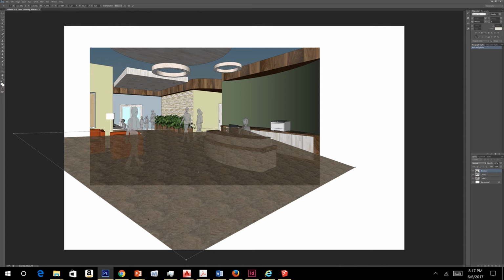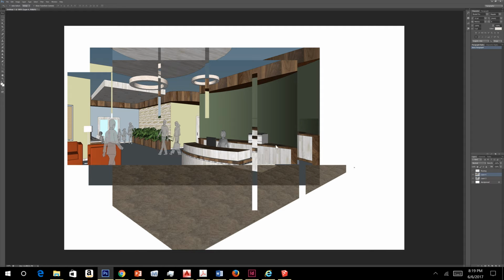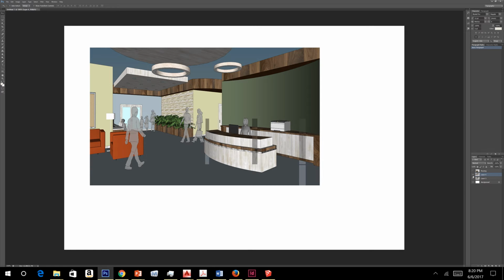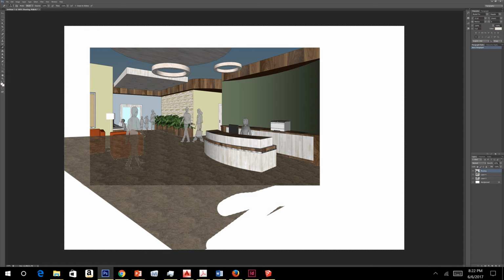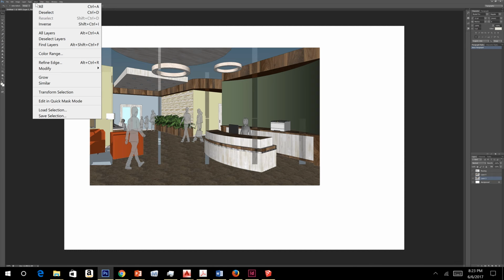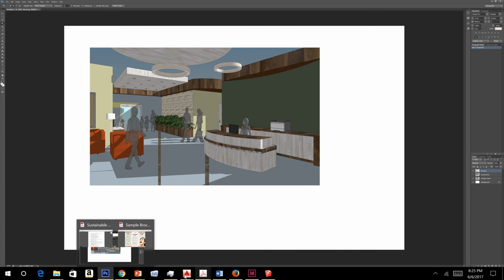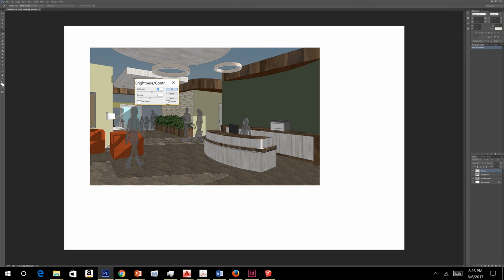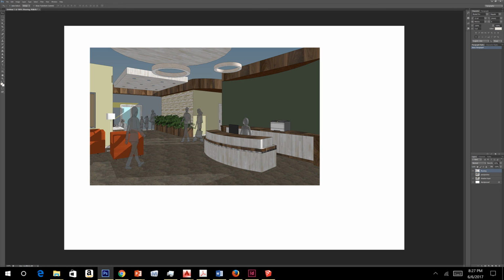laying the flooring part 2